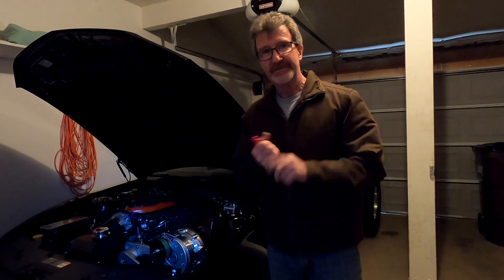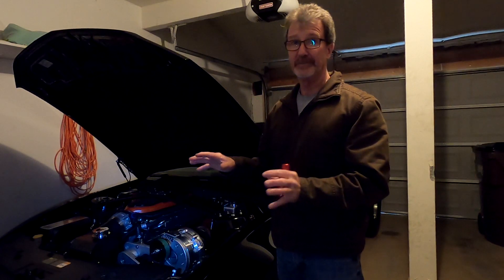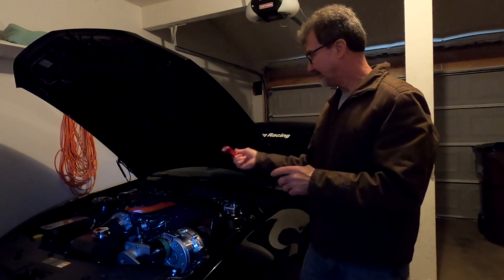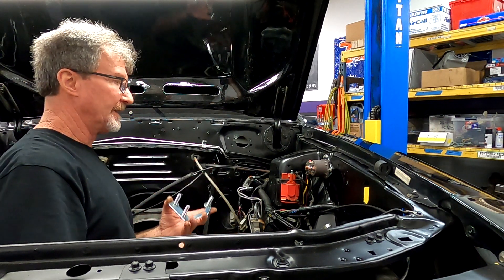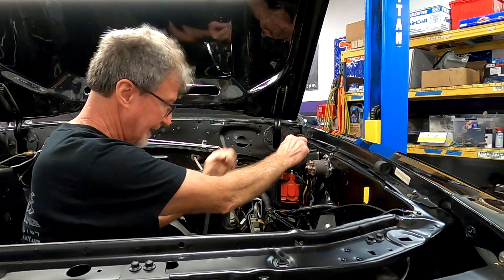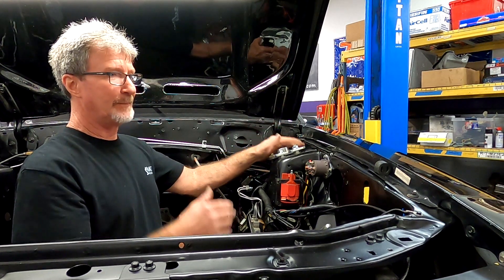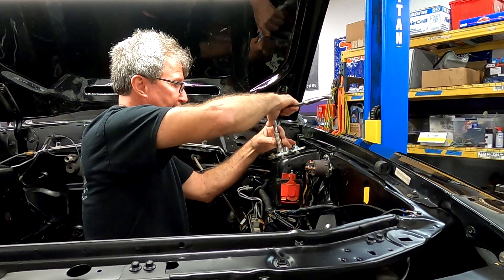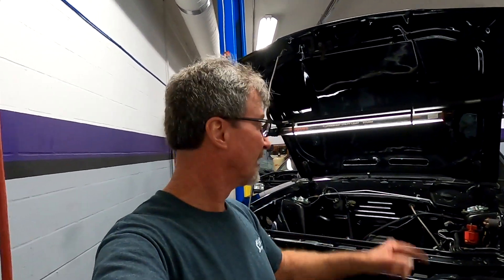How To Install K-Member, Control Arms, and Coil Overs (Fox Body Suspension) - Tech Time Ep. 4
In this video, we cover how to install specific suspension components on your car. In this case, we installed it on a 347 stroker Fox Body Mustang project we have in the shop. We're installing UPR Products' tubular chromoly k-member and control arms, with Viking springs on a set of coil overs. It's been a while since our last tech time video, but we're glad to be releasing another!